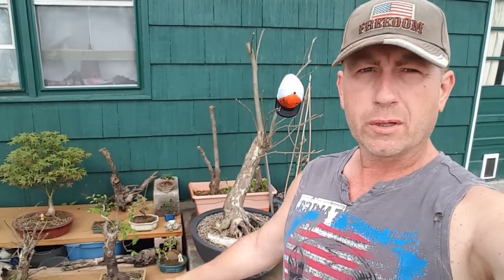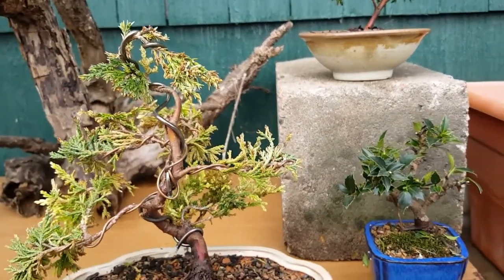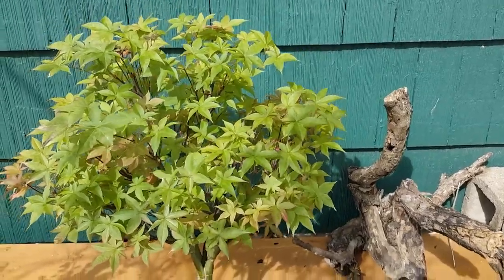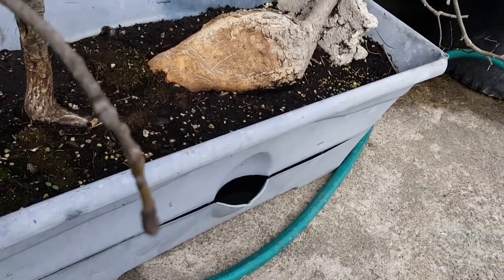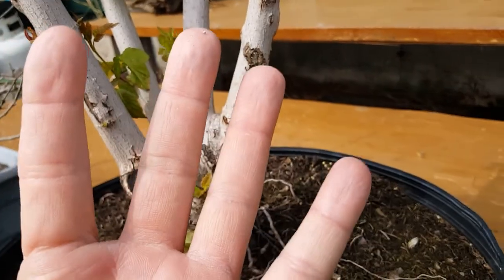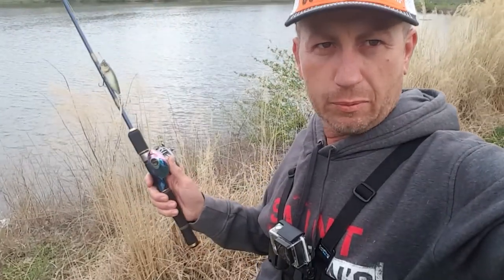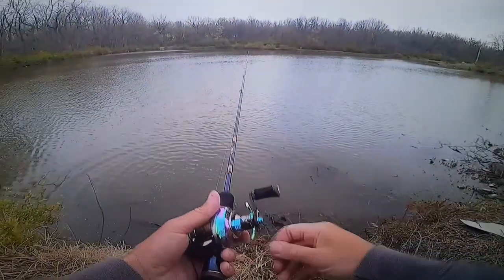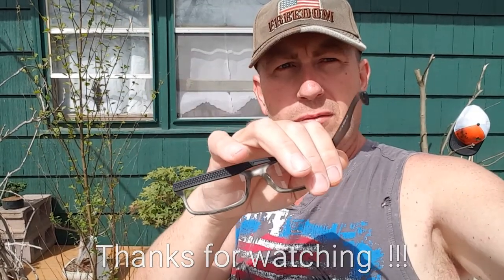Bonsai vlog bass fishing testing gopro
Thought it was time for a bonsai update and quick topwater action... spoon bill from snagging also